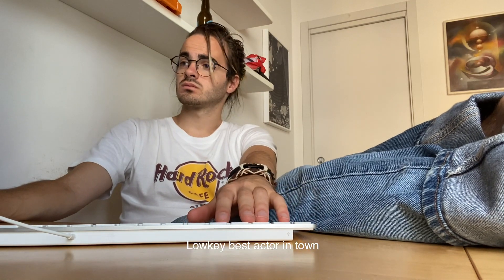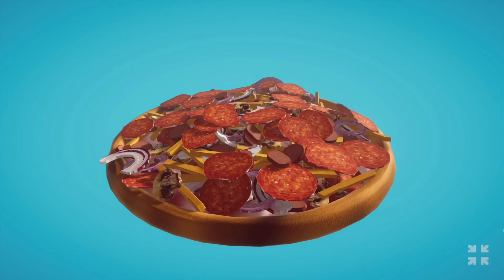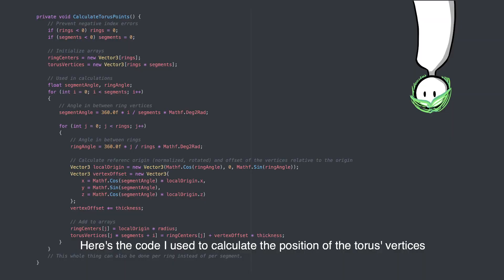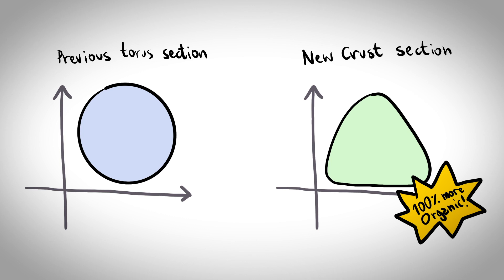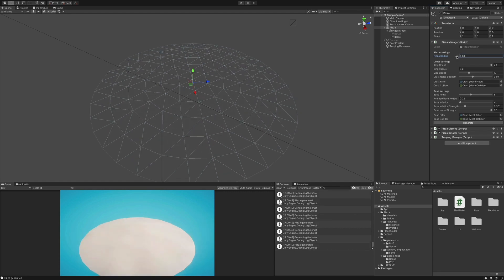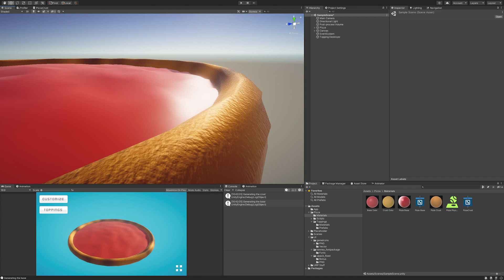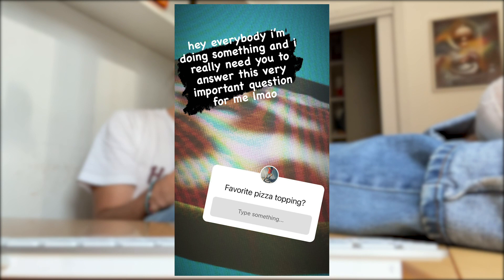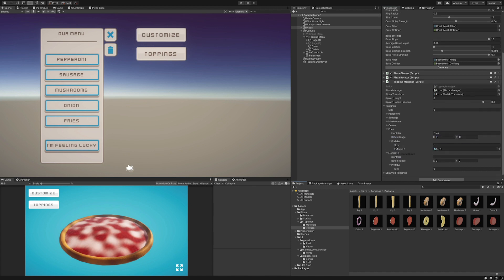I made a PROCEDURAL PIZZA generator in Unity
Hello everybody! This time I come at you with a first experiment in the world of procedural generation. Of course, with me being Italian, I had to make pizza: what do you think about it?

In this video:
0:00 Intro & Motive
0:52 Generating Procedural Pizzas
1:14 Procedural Torus (The Crust)
2:22 Uniform Circular Plane (The Base)
3:17 Shading Time
4:06 Building a User Interface
4:25 One More Thing
4:35 Modeling Pizza Topping Assets (Quick Tutorial)
5:11 Program Demo
5:21 Outro

Background music from Mixkit.co